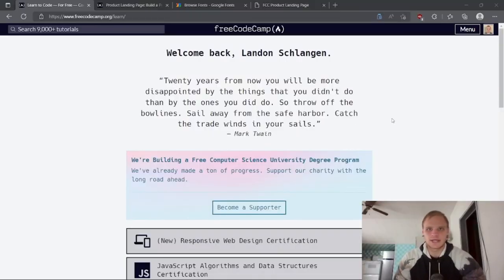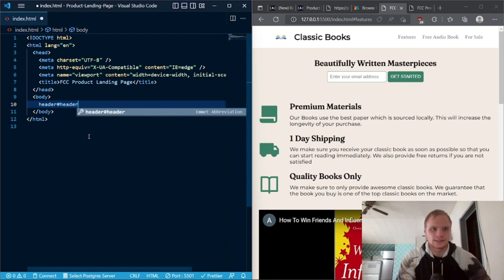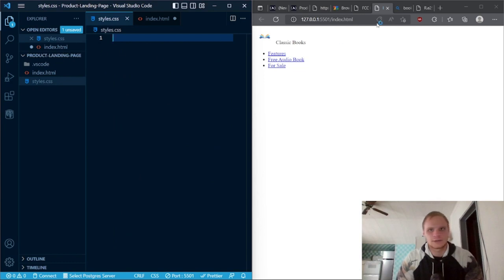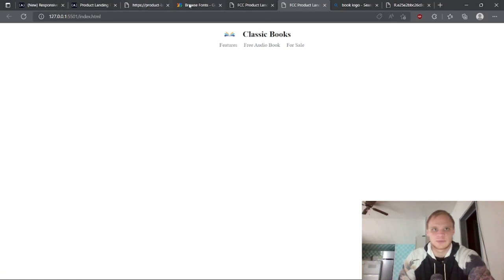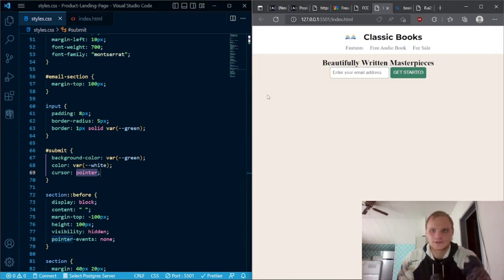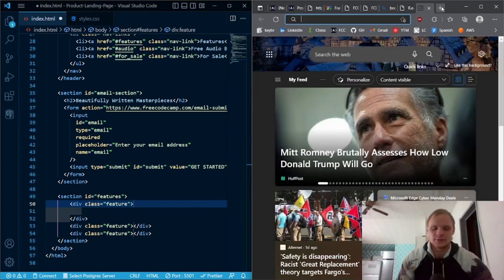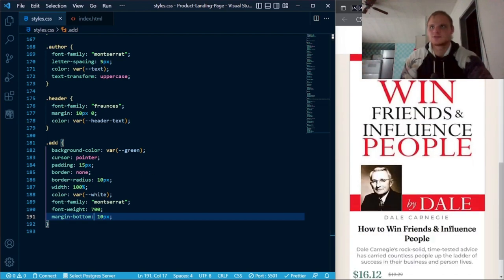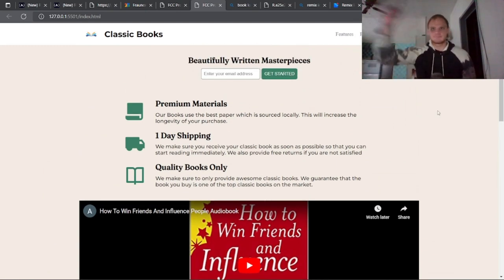Product Landing Page | FreeCodeCamp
We have some great products for sale! Today, we completed the Product Landing Page Project of FreeCodeCamp, part of the New Responsive Web Design Certification. Hopefully I explained everything well and didn't make it too confusing.